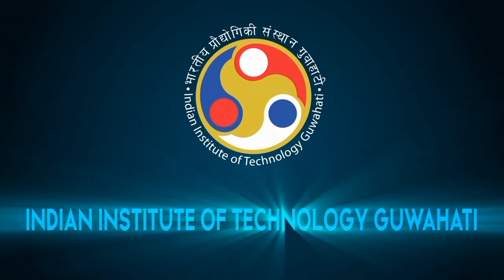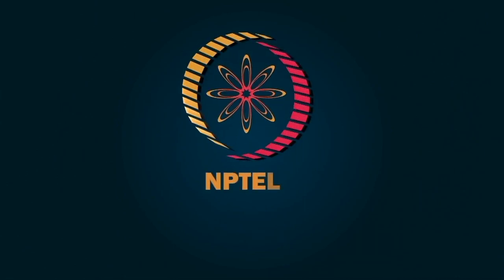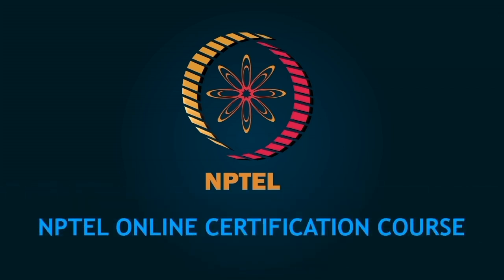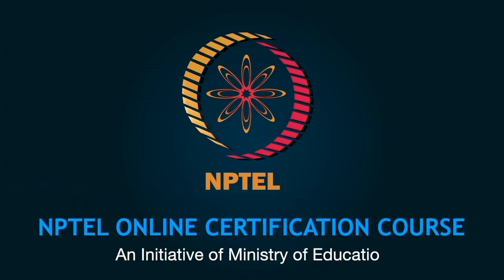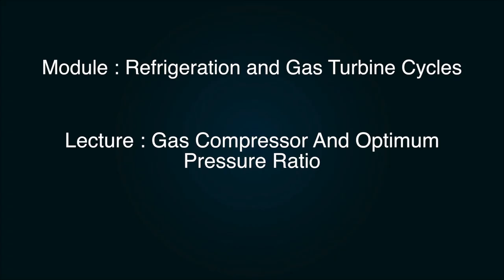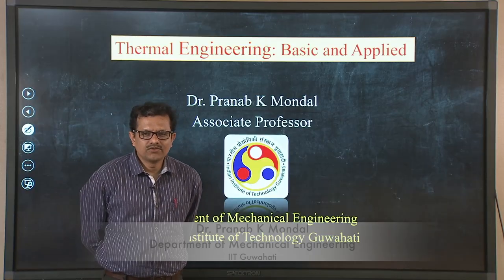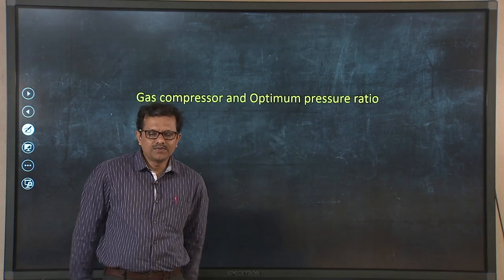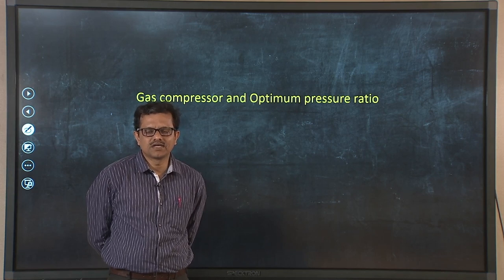Lec 63: Gas Compressor and Optimum Pressure Ratio